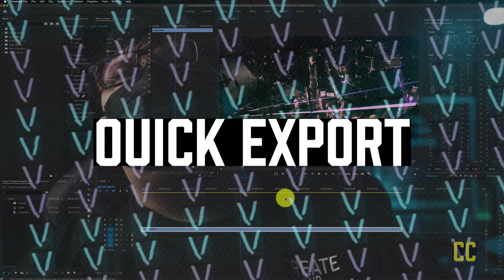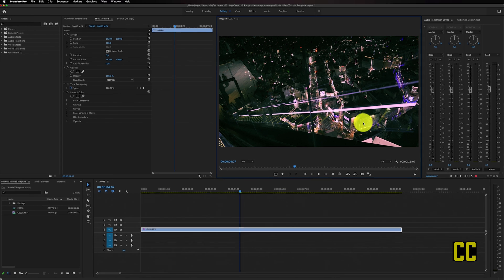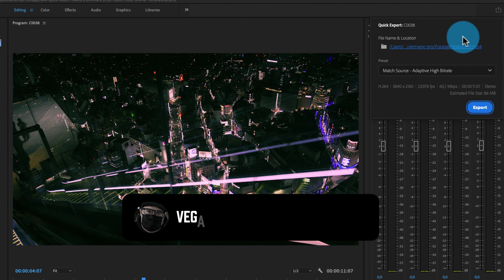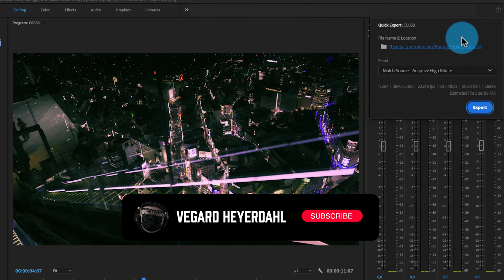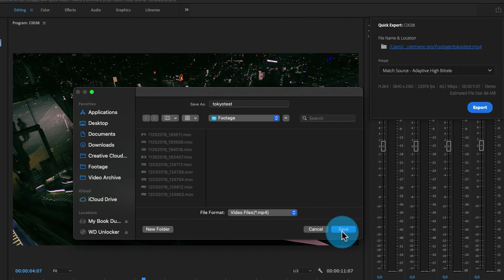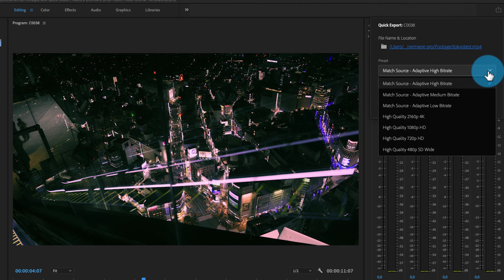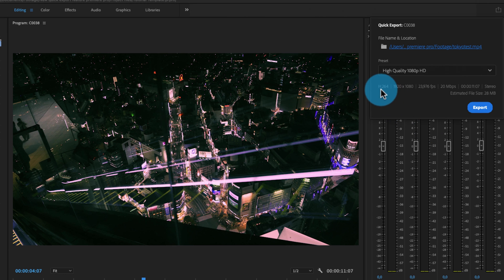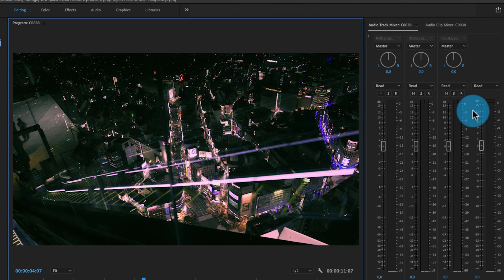How To Use The NEW QUICK EXPORT In Premiere Pro 14.6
Adobe just released a New Quick Export Feature in the Premiere Pro 14.6 update.
This is a new quick export option that you can use for your videos and it is very handy for exporting your video quick for client reviews or social media where you don't need so much control over your export settings. I will show you how to use the new quick export feature in Premiere Pro 2020 Version 14.6

🎵 The Music i use for all my videos is from Epidemic Sounds: